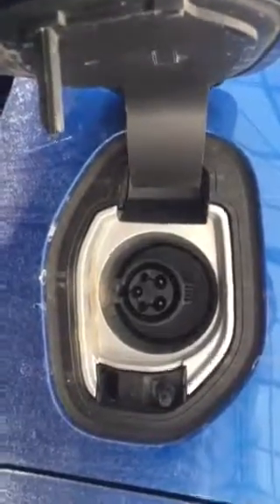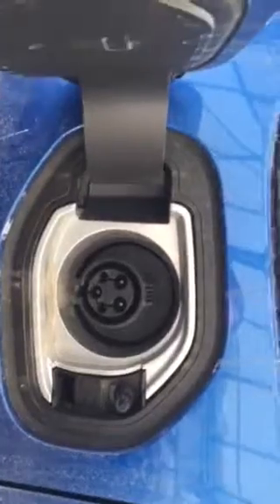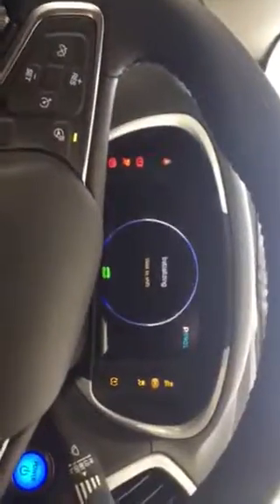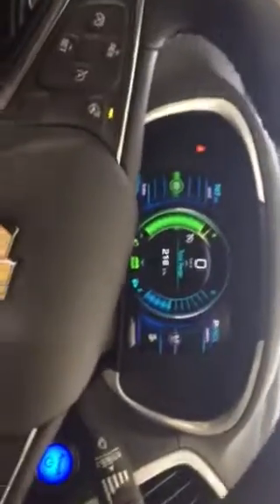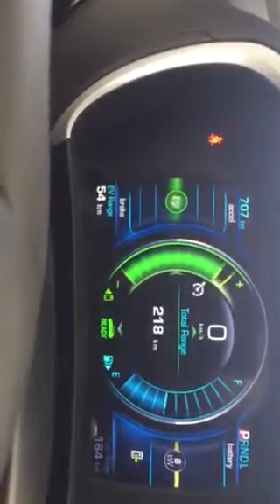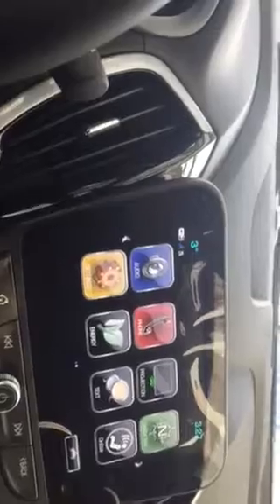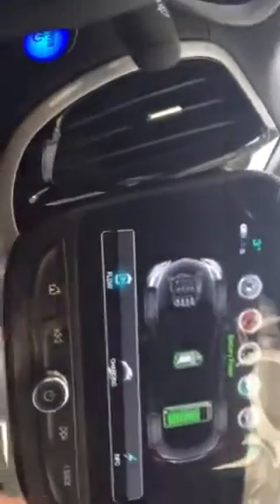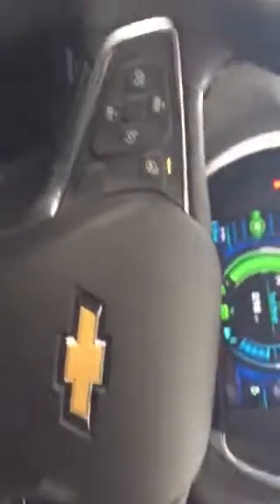2018 Chevrolet Volt LT